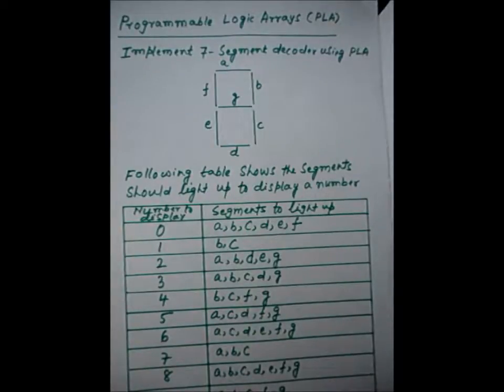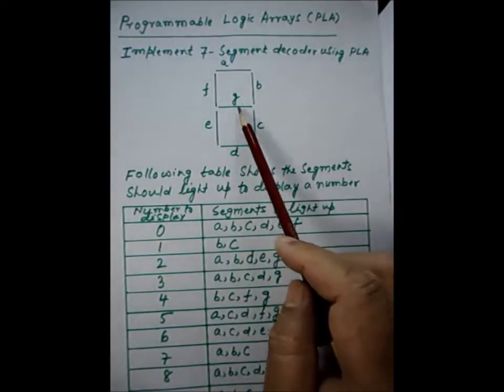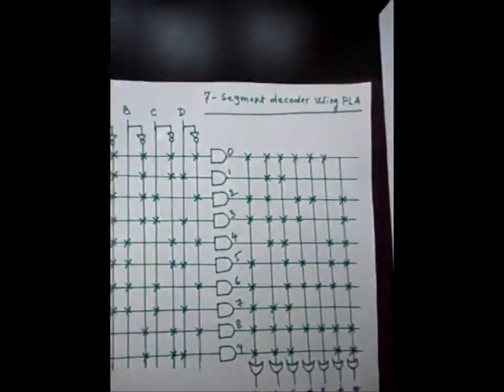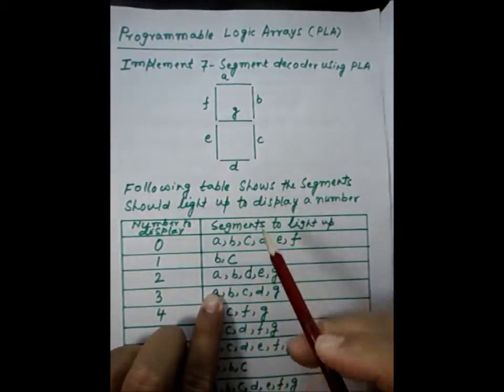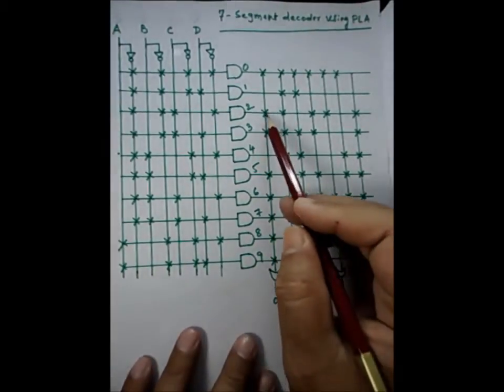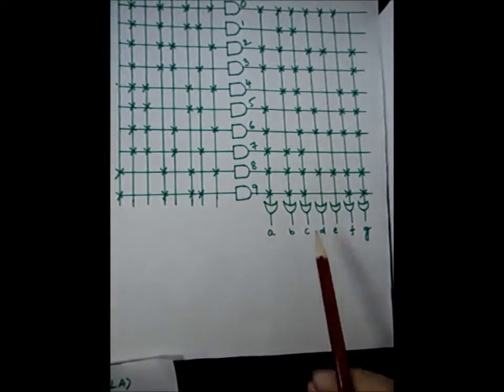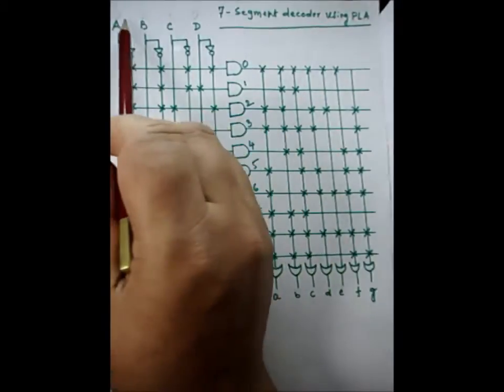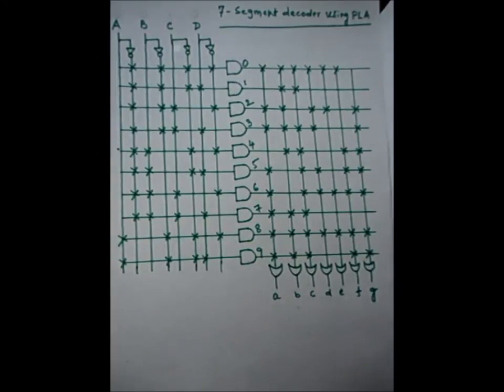Programmable Logic Arrays Second Part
Sanjarka Education presents Programmable Logic Arrays Second Part